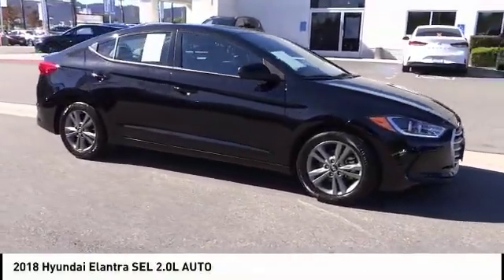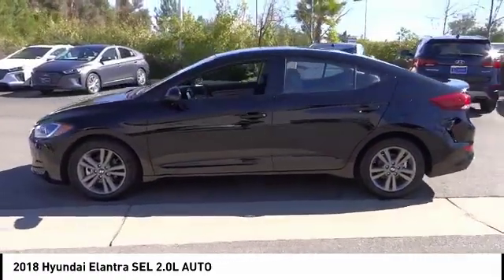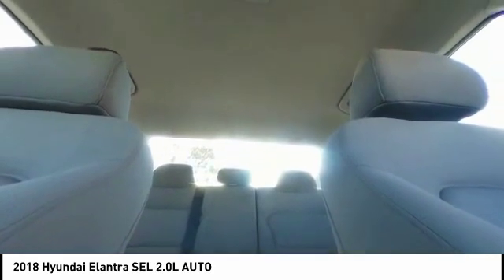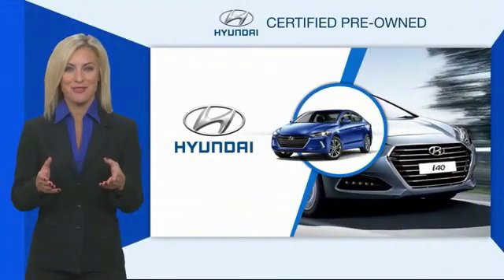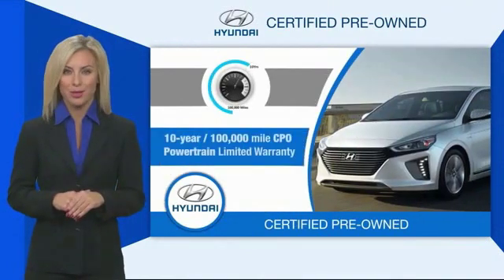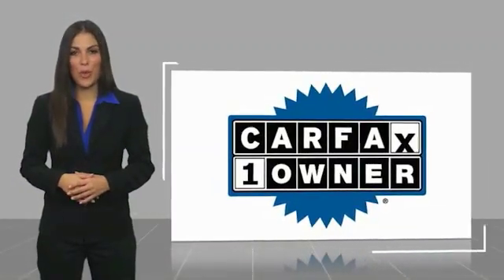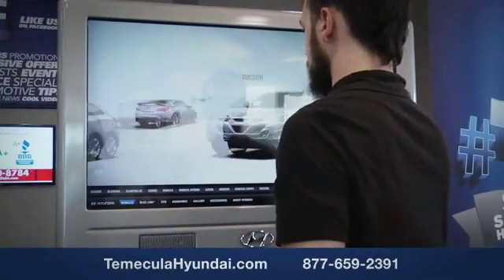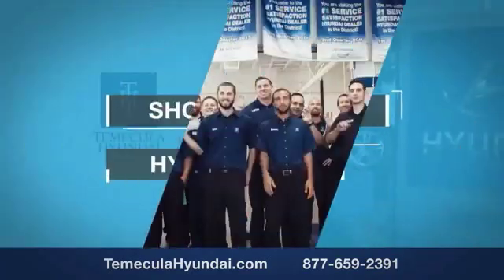2018 Hyundai Elantra TEMECULA MURRIETA MENIFEE HEMET CORONA ESCONDIDO R2995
2018 Hyundai Elantra SEL 2.0L AUTO

Temecula Hyundai
27430 Ynez Rd.

TEMECULA HYUNDAI PROUDLY SERVING TEMECULA, MURRIETA, MENIFEE, HEMET, CORONA, ESCONDIDO, AND SURROUNDING SOUTHERN CALIFORNIA LOCATIONS. THIS BLACK 2018 Hyundai ELANTRA IS EQUIPPED WITH A Engine: 2.0L DOHC 16V 4-Cylinder D-CVVT MPI, AUTOMATIC TRANSMISSION, AND RECEIVES AN ESTIMATED 28 City/37 Hwy MPG. 2018 Hyundai ELANTRA SEL 2.0L AUTO **Hyundai Certified ** ***One Owner*** Blind Spot Detection, Android Auto/Apple CarPlay, BlueTooth, Backup Camera. 28/37 City/Highway MPG Certified. Hyundai Certified Pre-Owned Details: * Powertrain Limited Warranty: 120 Month/100,000 Mile (whichever comes first) from original in-service date * Warranty Deductible: $50 * Limited Warranty: 60 Month/60,000 Mile (whichever comes first) from original in-service date * Transferable Warranty * Includes 10-year/Unlimited mileage Roadside Assistance with Rental Car and Trip Interruption Reimbursement; Please see dealers for specific vehicle eligibility requirements * Vehicle History * 150+ Point Inspection * Roadside Assistance CARFAX One-Owner. Clean CARFAX. All sale prices exclude leases. All prices plus sales tax, license fees, $80 doc fee and any other government fees. Dealer installed accessories extra. Must finance with Hyundai motor finance using standard rates on approved Tier 1 credit. Stock #: R2995 | VIN: 5NPD84LF4JH329516 | 2018 Hyundai Elantra SEL 2.0L Auto SECURITY SYSTEM TRACTION CONTROL Temecula Hyundai FOR DRIVERS IN THE GREATER TEMECULA, MURRIETA, MENIFEE, HEMET, CORONA AND ESCONDIDO AREAS, YOUR SOURCE FOR INCREDIBLE HYUNDAI MODELS IS TEMECULA HYUNDAI 27430 YNEZ RD TEMECULA, CA 92591